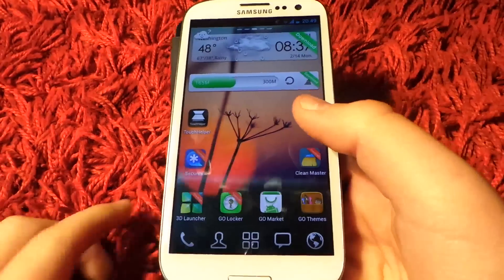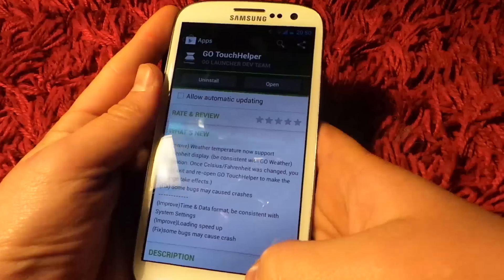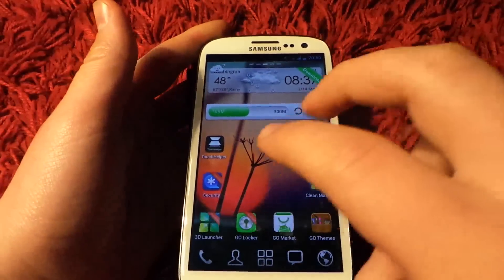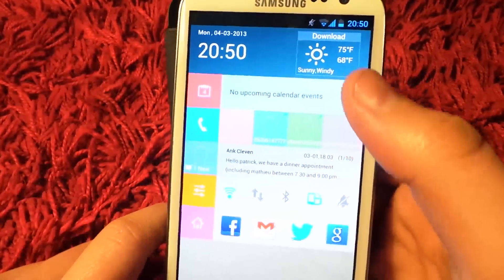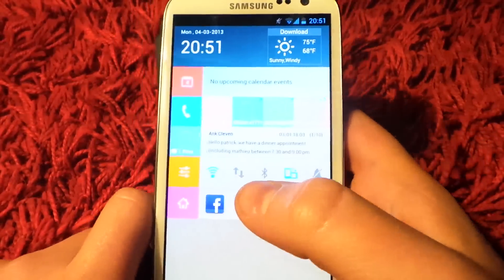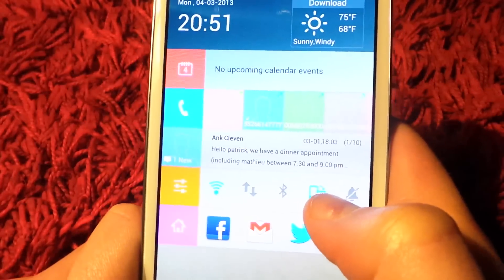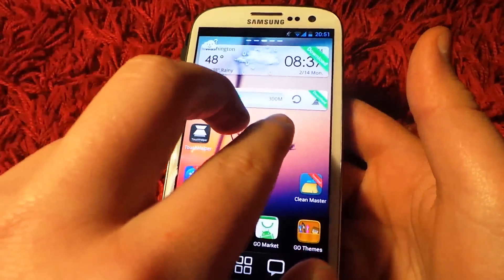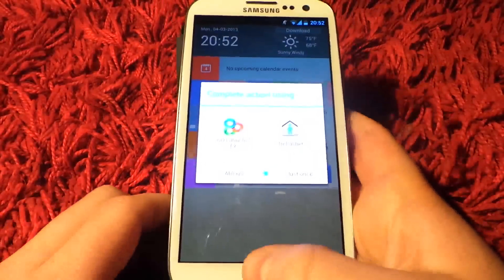Overview Of GO TouchHelper Android App.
Go TouchHelper Android